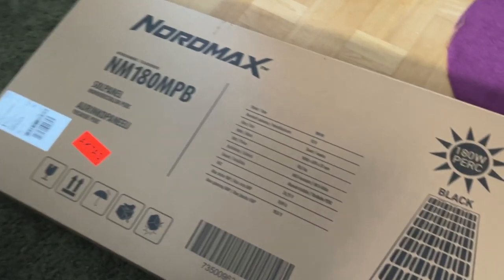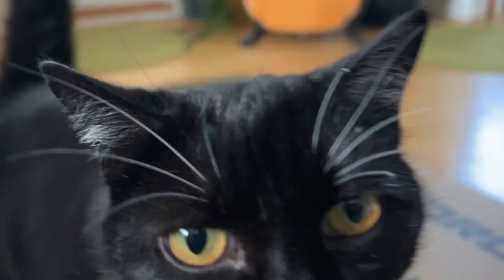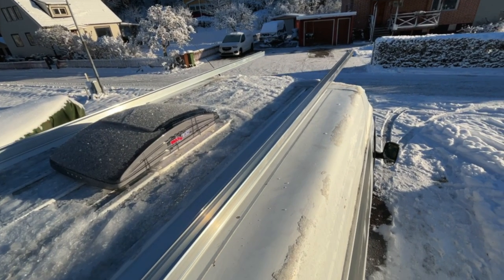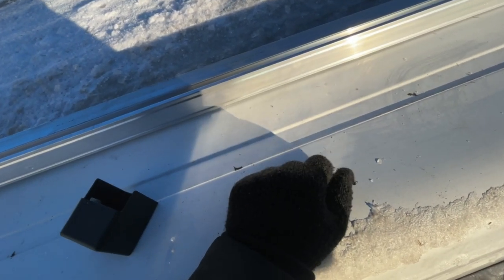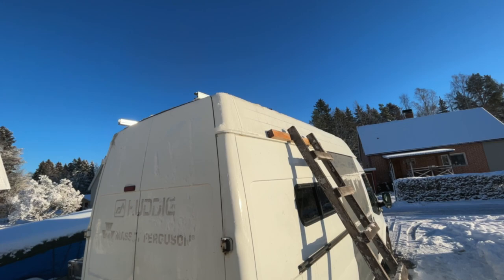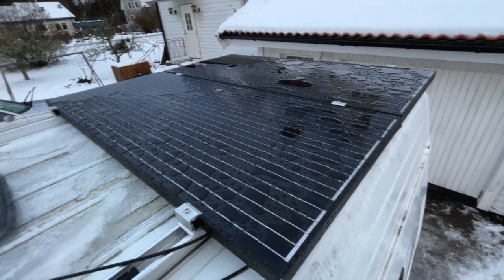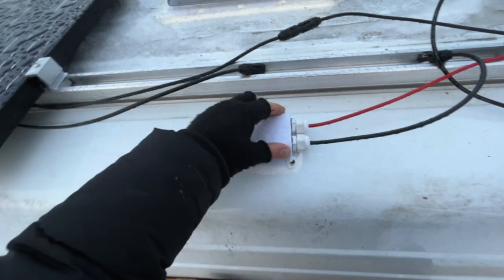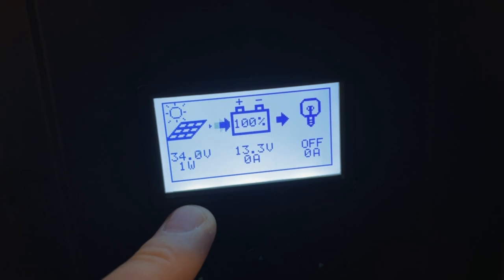Adding 540WATT of Solar Panels On To My Van Roof!! | Finally Some Power! | One Road - EP9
O man!! Adding 540 watts of solar panels on to my van roof!! It Dose feel good to get the power house of my van up and working!! The Solar Panels will be one of my highest charge input after the DC/DC Charger.

- About Me
I'm Mats from Sweden, and I've sold my house to embark on a journey in my self-built van. This decision was sparked by a pivotal moment when I hit the wall. Now, follow me as I navigate the process of constructing, living, and driving across Europe in my van, sharing the highs and lows of this extraordinary experience.

00:00 Introduction
01:21 Geting the solar panels from the post office
03:22 Unpacking the solar panels
04:38 Preparing for installing the frame
07:35 What I use to clamp the solar panels down
08:36 Building the frame for the solar panels
09:27 Mounting the solar panels on the van roof
12:19 Is the solar panel charging